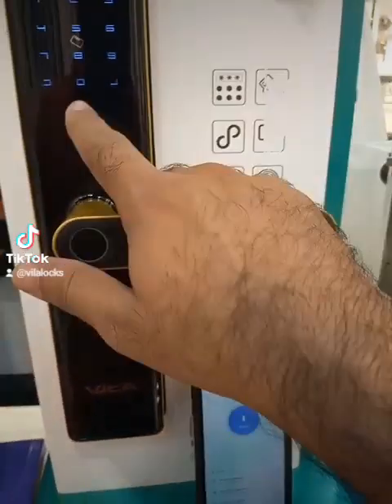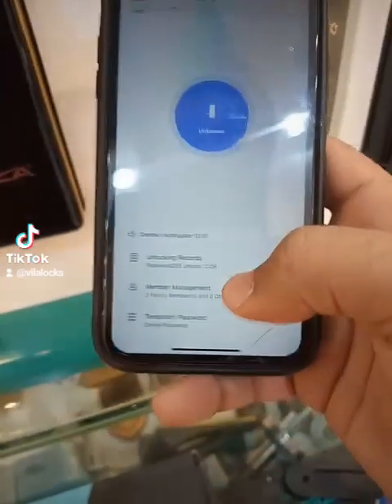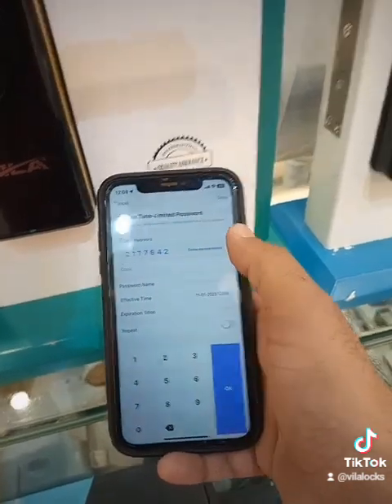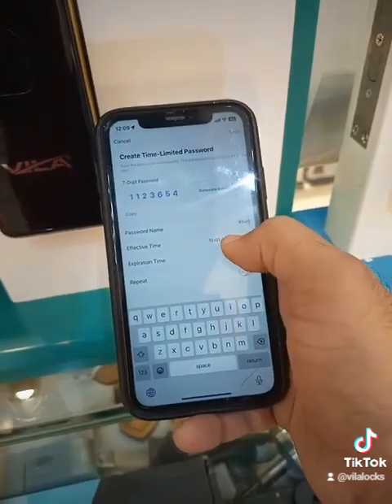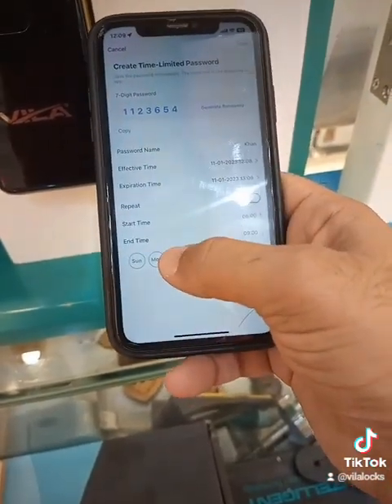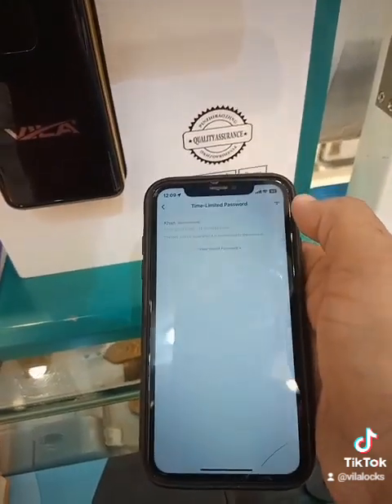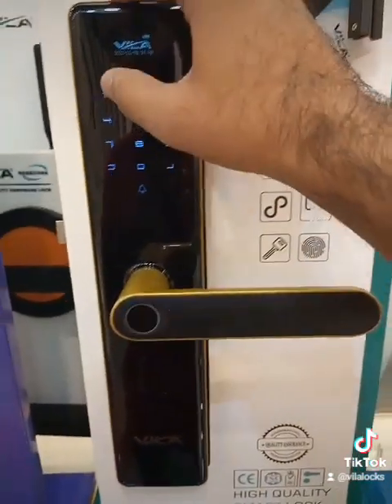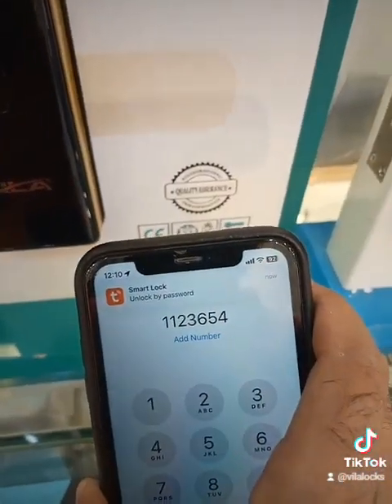how to connect with mobile application 569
In this video, I explain how to connect a smart door lock with a mobile application step by step. This guide shows how to pair your smart lock with popular apps like Tuya Smart or Smart Life using Bluetooth and WiFi.